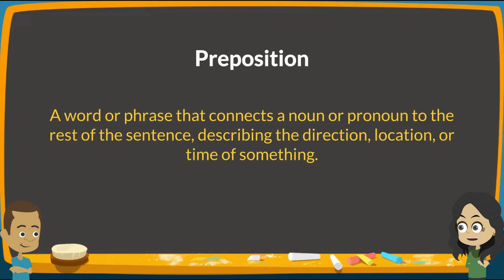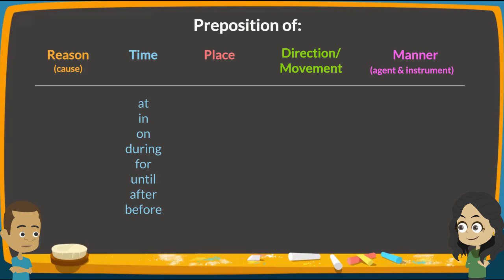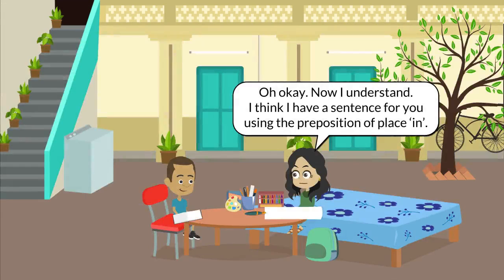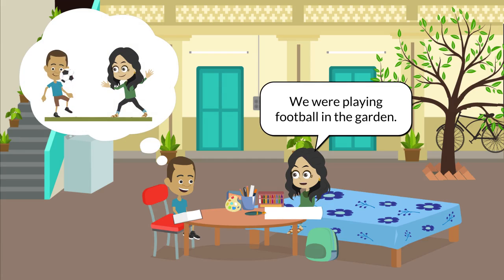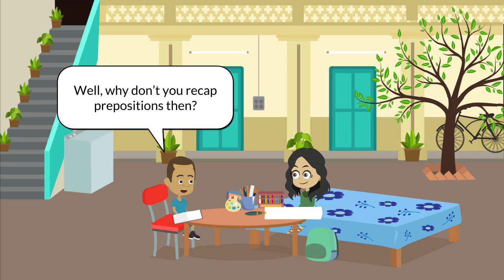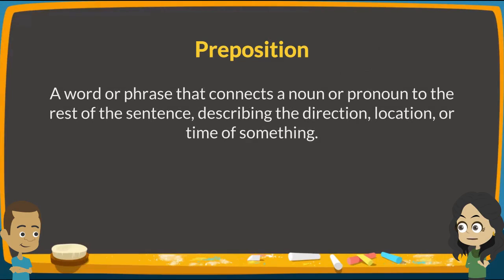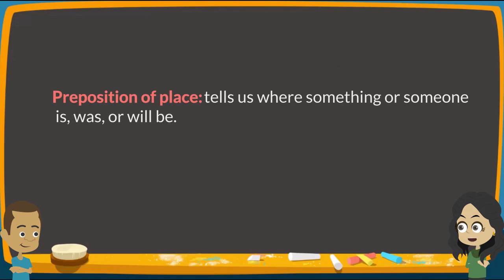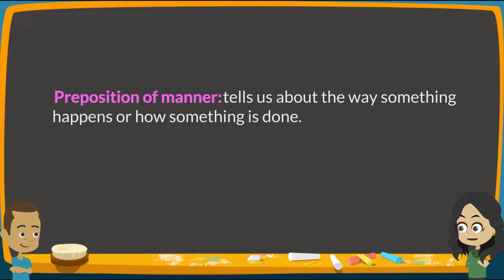Types of Prepositions | English | Knowledge Platform